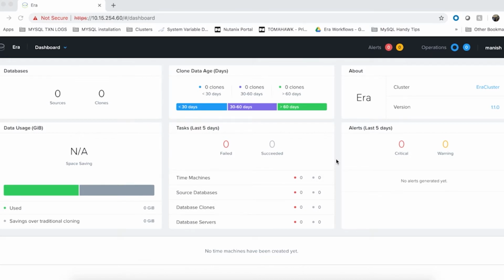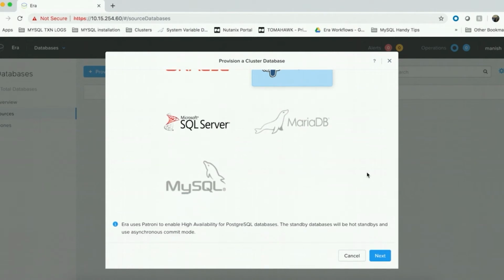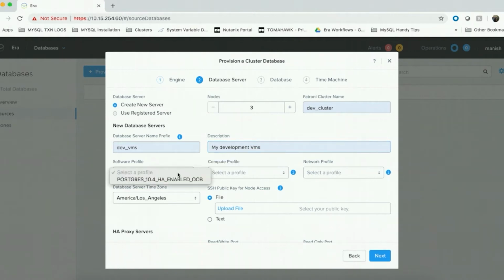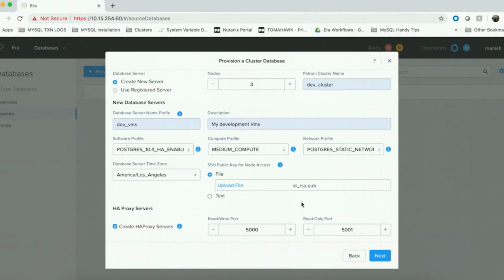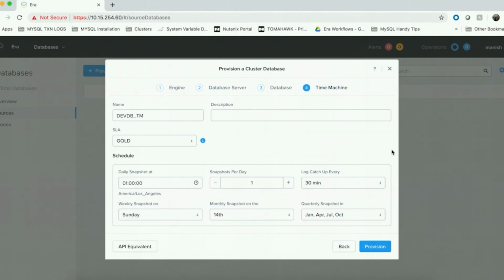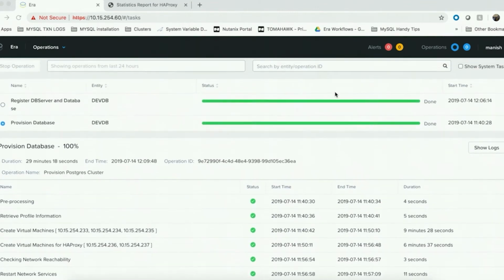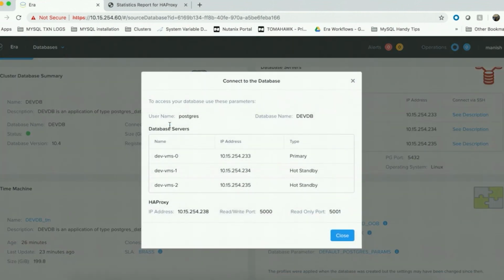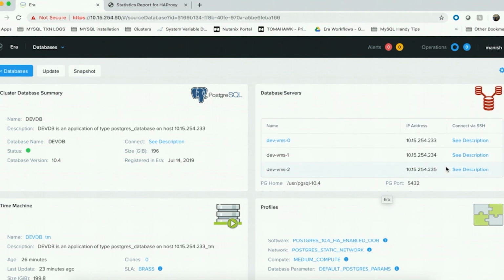3 Provision PostgreSQL HA in Era 1 0